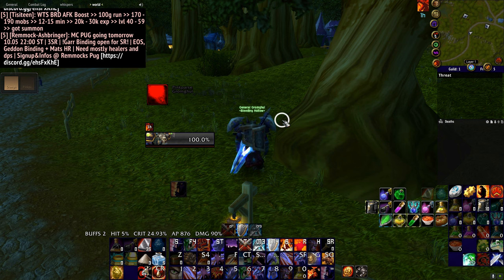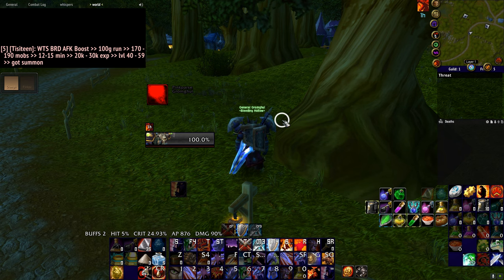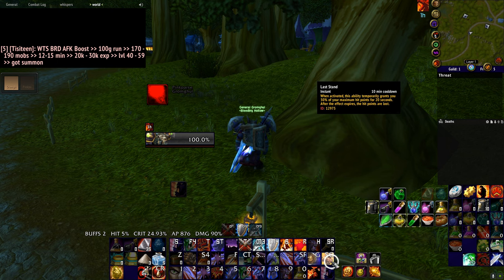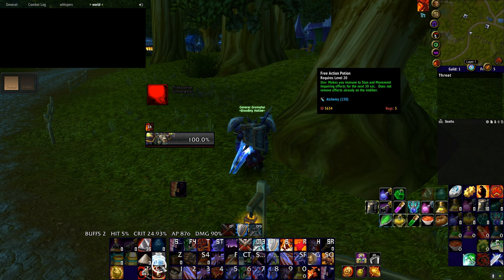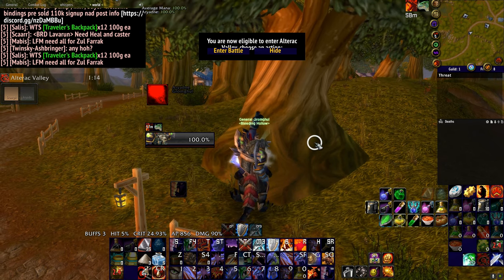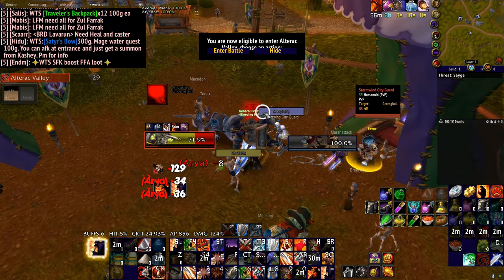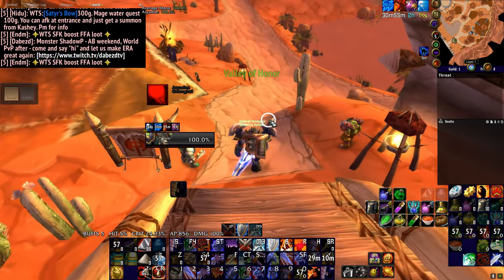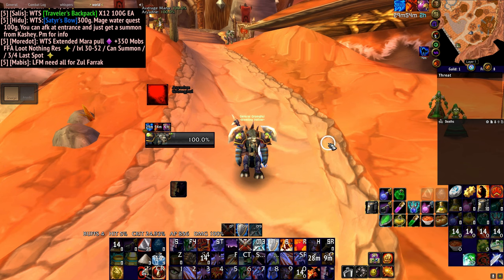How to get Darkmoon Faire Buff Every Time As a WARRIOR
In this must-watch tutorial, get ready to unlock the ultimate secret on how to get Darkmoon Faire buff every single time - we're talking 100% guaranteed success, folks! As a warrior, ensuring you receive this powerful buff is crucial for dominating in battles. Join as we reveal the foolproof method step-by-step to achieve the Darkmoon Faire buff without fail. With our expert guidance, you'll confidently assert your dominance on the battlefield every time you follow our surefire tips. Don't miss out – watch now, and prepare to reign supreme like never before in the world of warriors!,In this action-packed tutorial, learn the ultimate gaming hack - How to get Darkmoon Faire buff as a Warrior, every time, 100% guaranteed! Join me as I reveal the foolproof strategy to score the Darkmoon Faire buff effortlessly. With my step-by-step guide, you'll never miss out on this epic power boost again. Stay ahead of the game and dominate your foes with unmatched strength. Don't play guessing games - follow my lead and ensure victory each time! Embrace the warrior within and elevate your gaming experience to new heights. Watch now and level up your skills like never before!,In this must-watch video, learn the foolproof method to guarantee the Darkmoon Faire buff every time for warriors! 🌙🛡️ With my expert guidance, you'll never miss out on this essential buff again. Say goodbye to failed attempts and frustration - just follow along as I reveal the secrets to success! Don't miss out on this game-changing hack that will level up your warrior every time you enter the Darkmoon Faire. Watch now and dominate with the Darkmoon Faire buff every single time! DarkmoonFaireBuff WarriorBuffHack LevelUpWarrior GamerTips. ,🎪 Don't miss out on the Darkmoon Faire buff in World of Warcraft! 🌙 Want to learn how to secure the Darkmoon Faire buff every time, guaranteed as a Warrior? 🛡️ Look no further! In this video, I will guide you step by step on how to get the Darkmoon Faire buff flawlessly, ensuring success with every attempt. 🔥 Never worry about missing out on this crucial Warrior buff again - simply follow along with me and achieve the results you desire. 🌟 Join me as we dive into the secrets of mastering the Darkmoon Faire buff for Warriors - trust me, failure is not an option! 💪🏼 Warcraft DarkmoonFaireBuff,Get ready warriors, because in this mind-blowing video, I will reveal the ultimate secret to obtaining the Darkmoon Faire buff every time, with a 100% success rate! Say goodbye to missed buffs and endless frustration. Join me as I demonstrate step-by-step how you can effortlessly secure the Darkmoon Faire buff every single time - no more guesswork, just guaranteed success! Don't waste any more time or energy trying to figure it out on your own. Follow my lead and ensure you never miss out on this powerful buff again. Watch now and dominate the battlefield like never before!